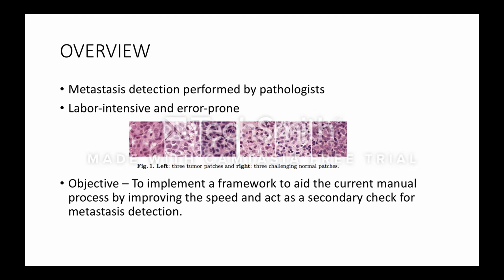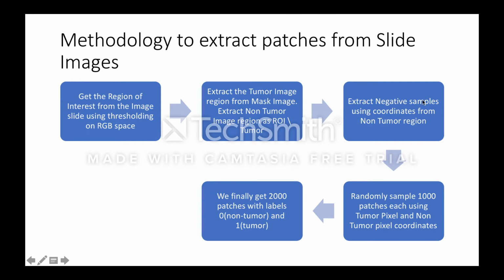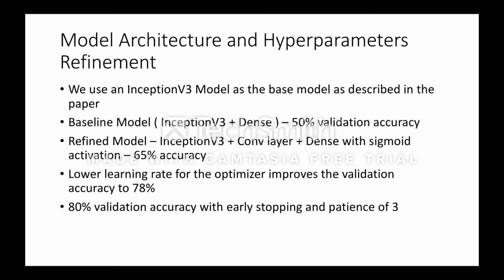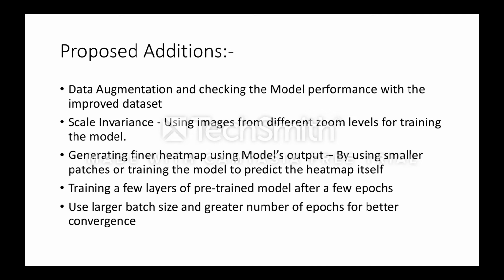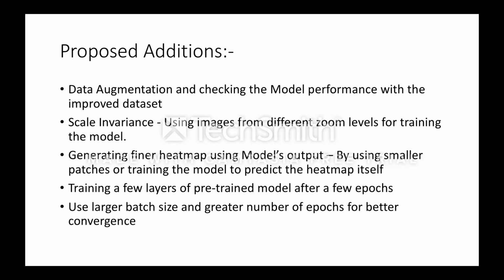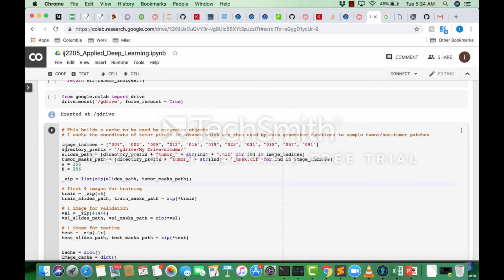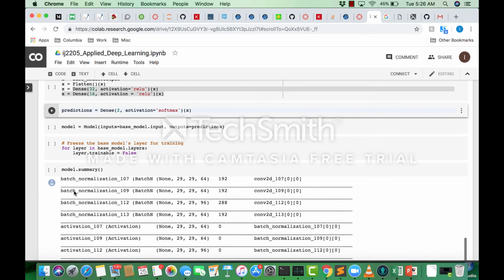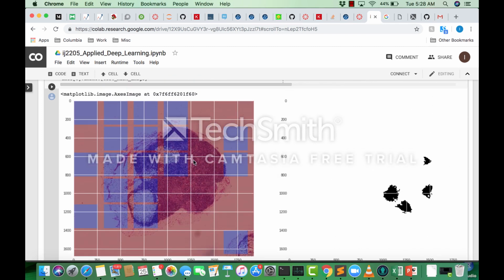Detecting Cancer Metastases on Gigapixel Pathology Images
Table of Contents:

00:01 - Detecting Cancer Metastases on Gigapixel Pathology ImagesCOMSW4995-Applied Deep Learning
00:28 - OVERVIEW
01:21 - Methodology to extract patches from Slide Images
02:47 - Train, Validation, Test Data
03:12 - Model Architecture and Hyperparameters Refinement
04:53 - Results
05:31 - Proposed Additions:-